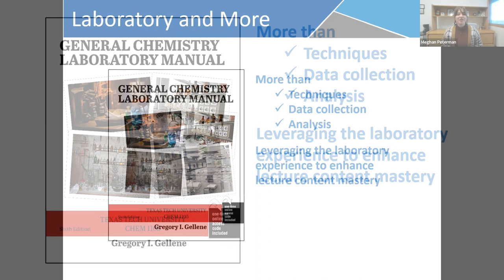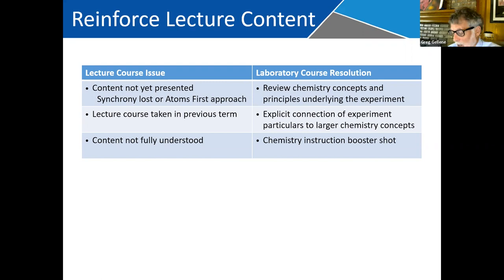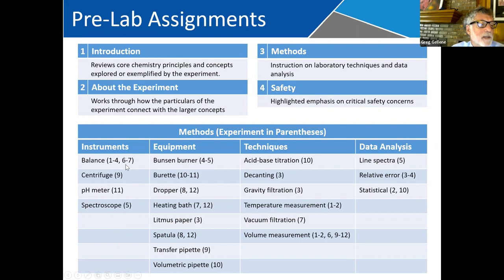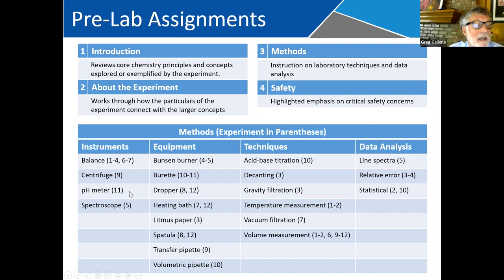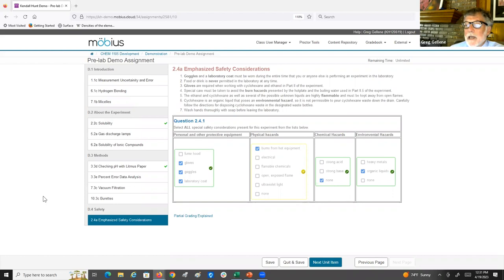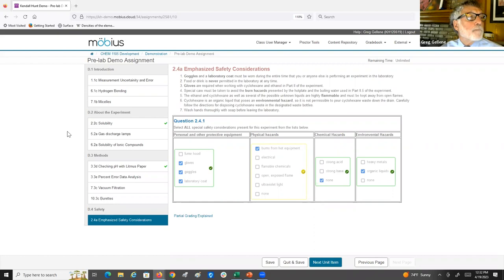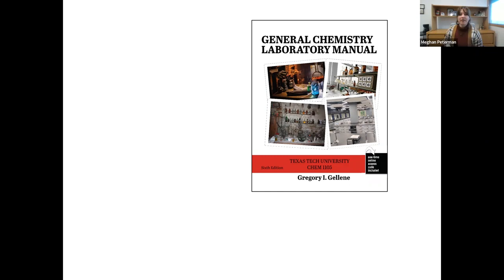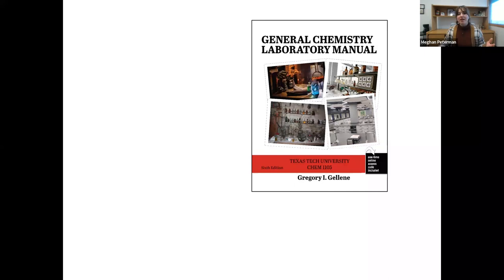General Chemistry Laboratory Manual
Leveraging the laboratory experience to enhance lecture content mastery